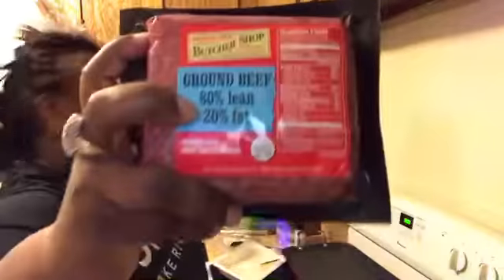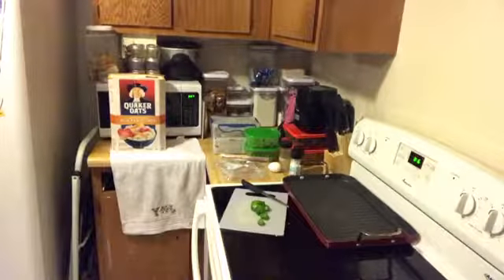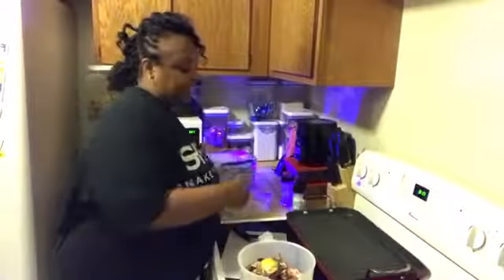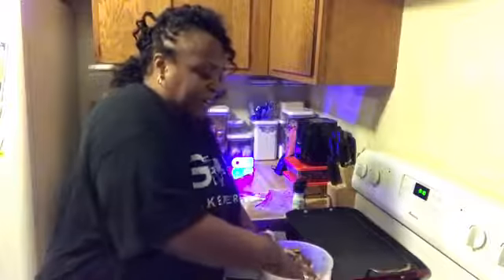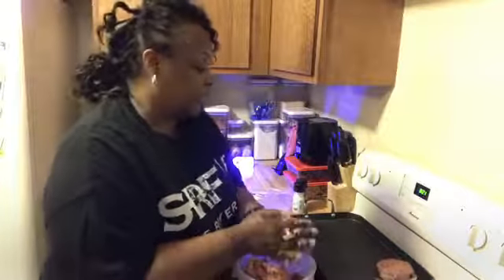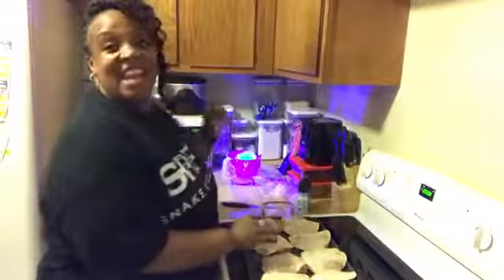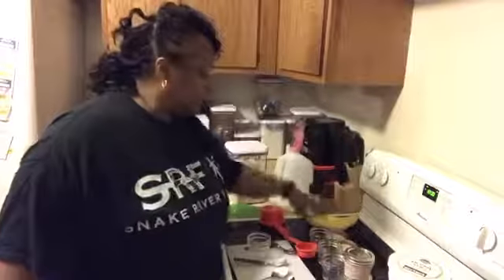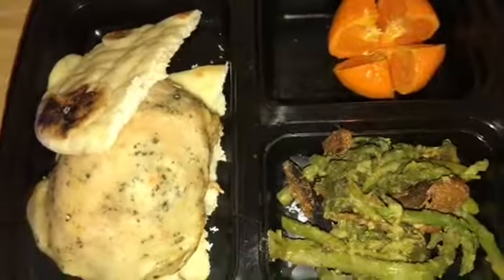Meal Prep 101 Episode 2 chicken hamburgers stuffed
Meal prep 101 its Episode 2, chicken hamburgers stuffed, spinach w/asparagus and Oatmeal breakfast parfaits.
This episode starts my calorie watching phase. I figure its time for me to get down to the right size.

Follow me on  :
Periscope: therealsjkansascity